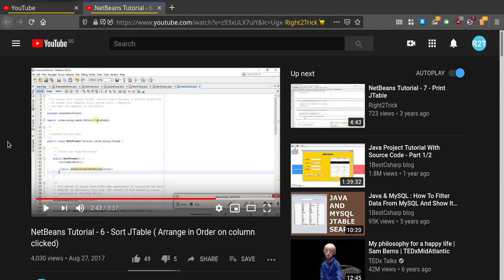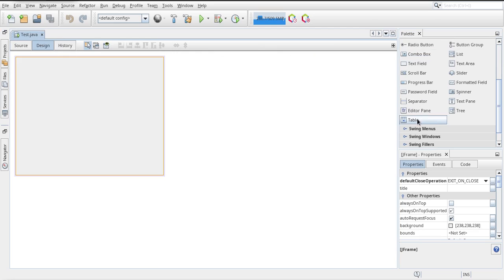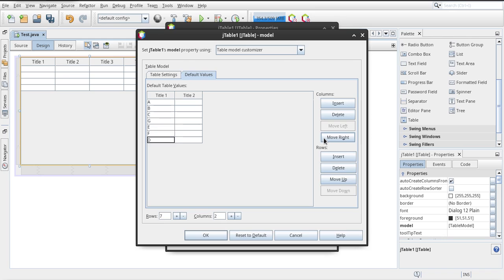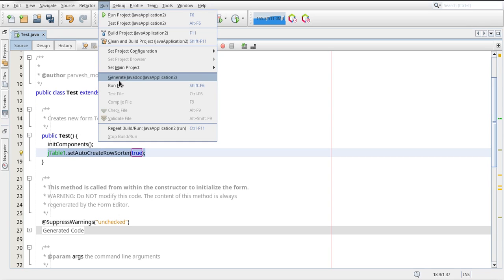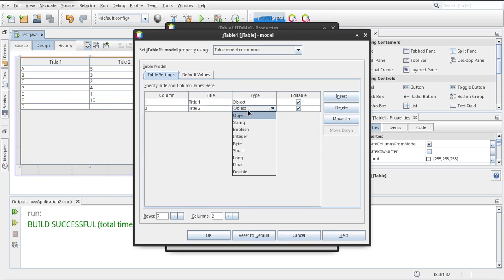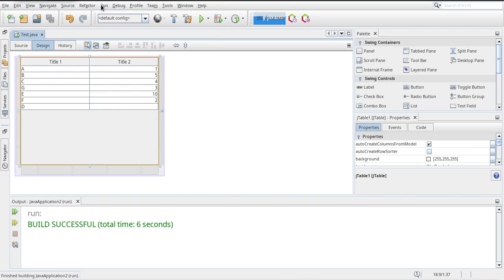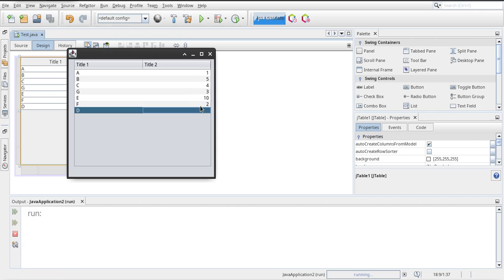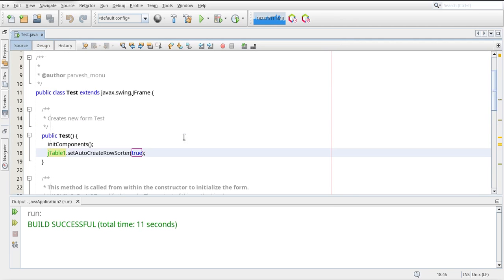NetBeans Tutorial - 6 - Sort JTable (Arrange in Order on column clicked)